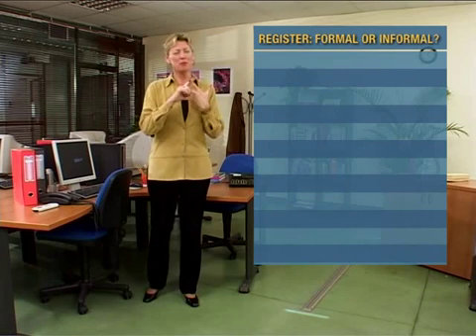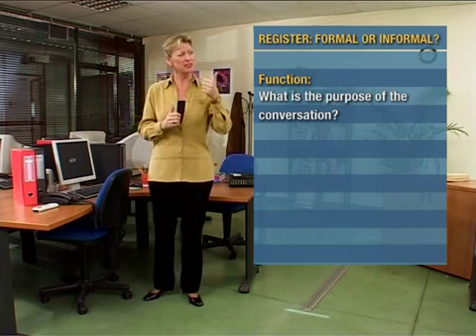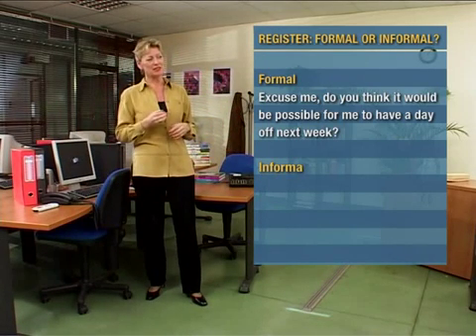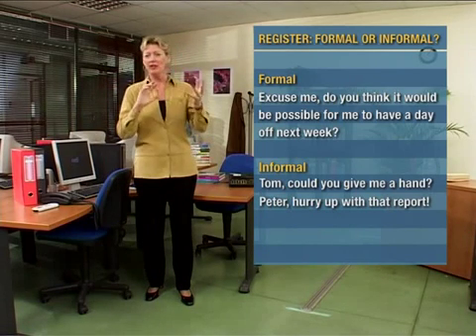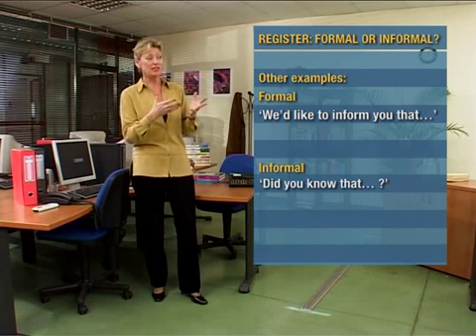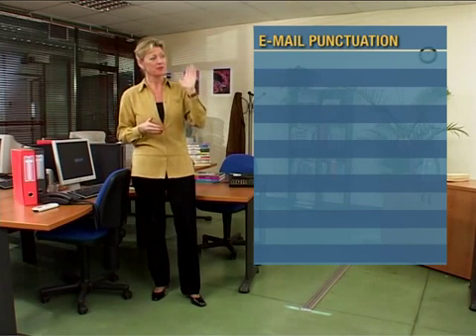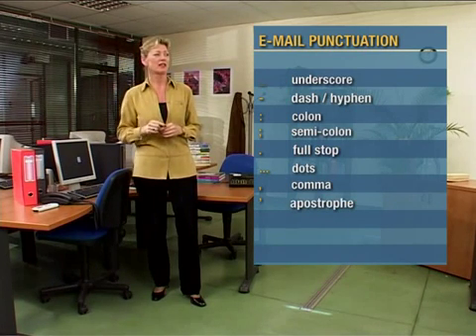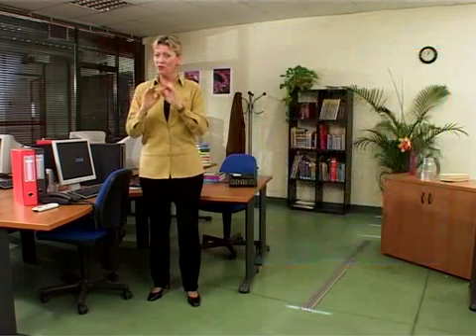ET B3 Title 6register formal or informal